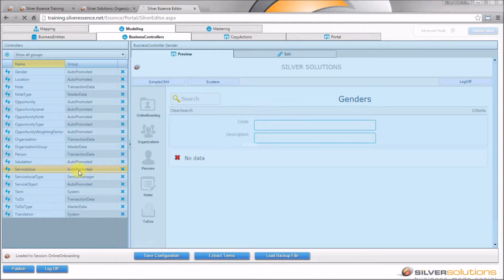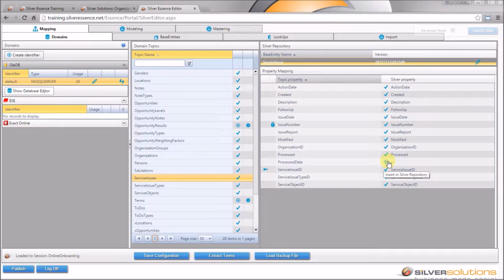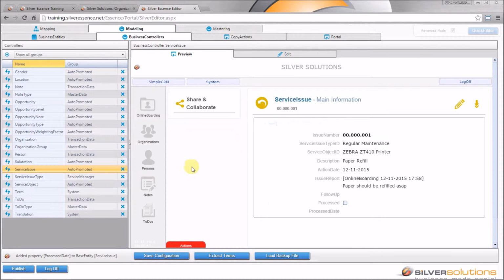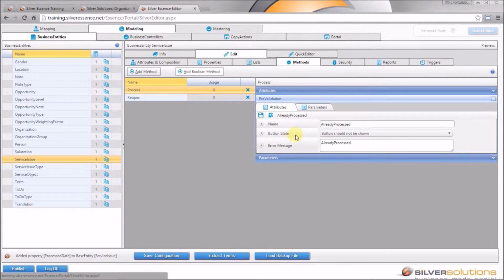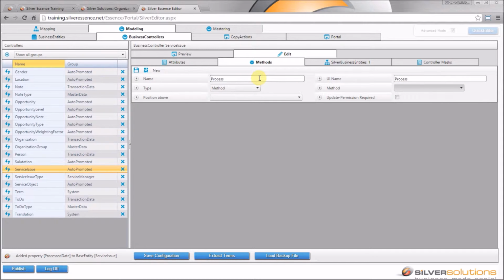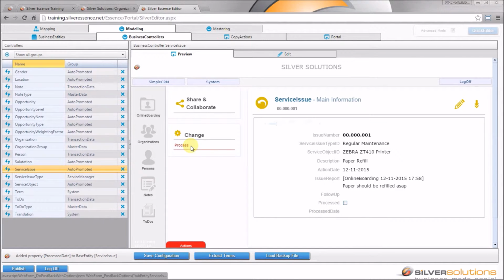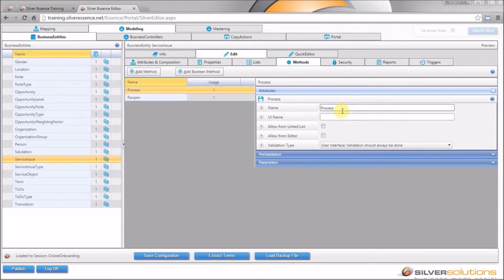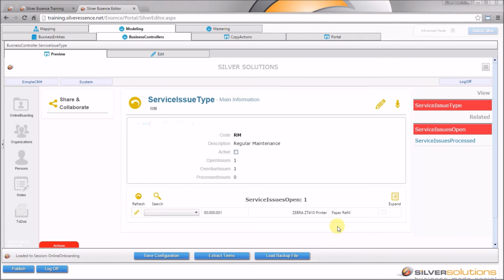Silver Essence Online Boarding 07/12: Methods & Extended Methods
Welcome to this series of videos in which we will show you how to create apps and portals using the Silver Essence Platform. In this video you can see how to pre-defined updates called Methods, and how to expose them as buttons using Extended Methods. We will also show you where you can expose these Methods in other places as well.